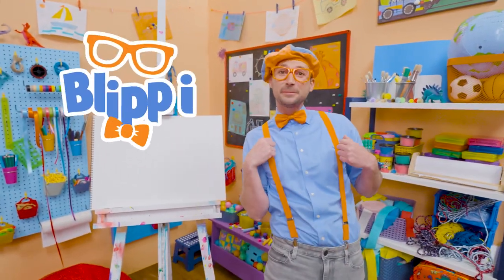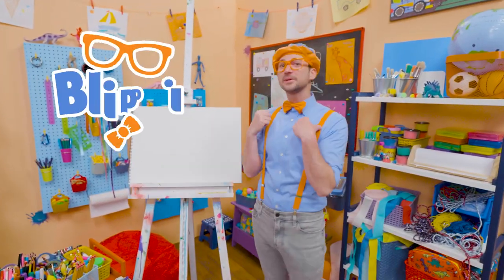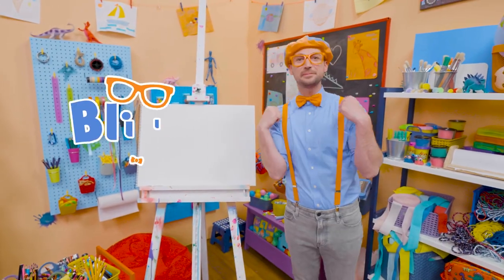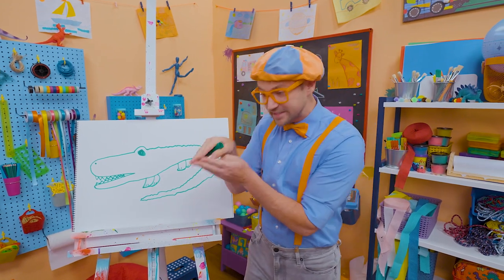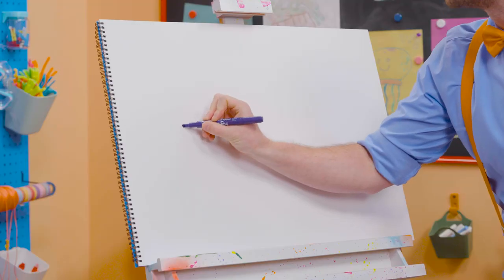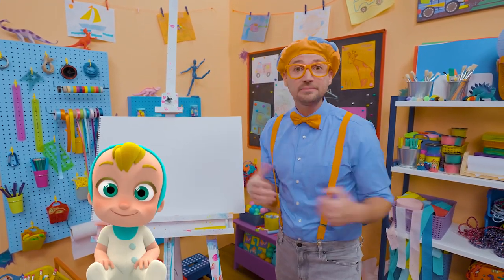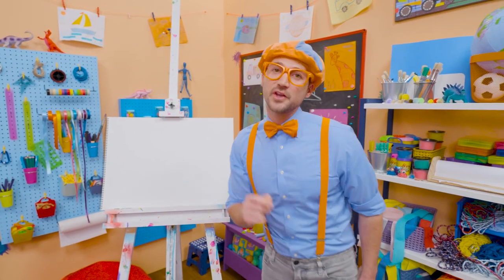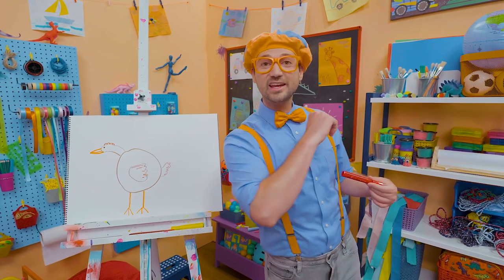BLIPPI Teaches How To Draw An Excavator | How to Draw for Kids Easy | Moonbug Art for Kids Hub 🖌️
00:00 How To Draw An Excavator
01:42 How To Draw A Basketball
02:55 How To Draw A Water Slide
04:26 How To Draw Twinkle
06:04 How To Draw The T-Rex Ranch ATV
08:40 How To Draw A Ladybug
10:16 How To Draw An Alligator
13:08 How To Draw A Lion
15:38 How To Draw A Donut
16:54 How To Draw A Fish
18:32 How To Draw Morphle
21:16 How To Draw Arpo's Shield
22:42 How To Draw A Sea Turtle
24:23 How To Draw Buster
25:59 How To Draw An Ice Cream
27:39 How To Draw A Chicken